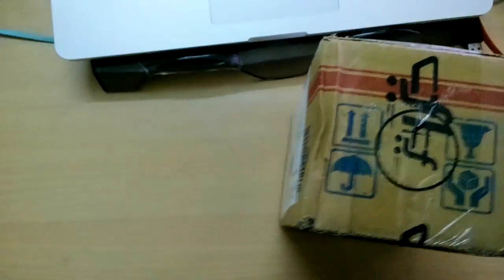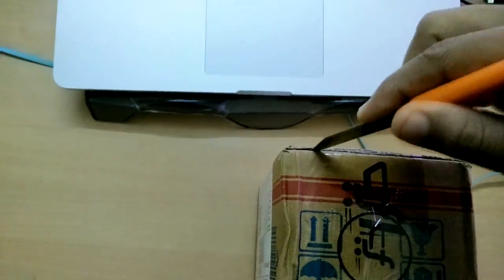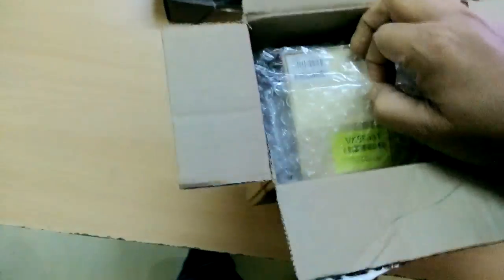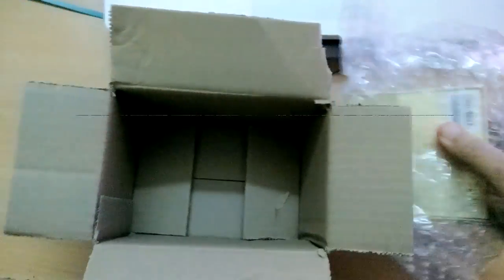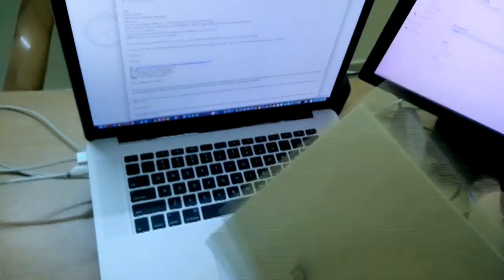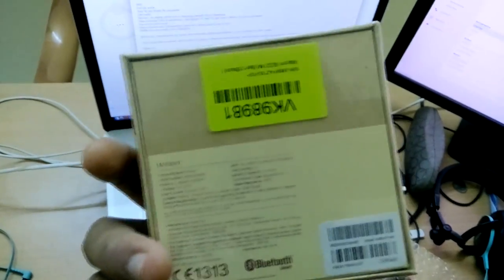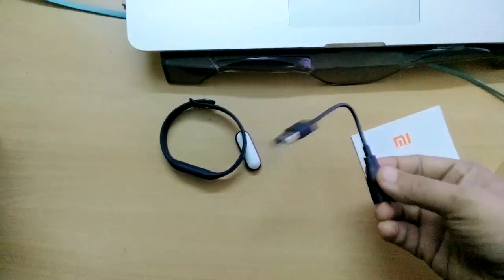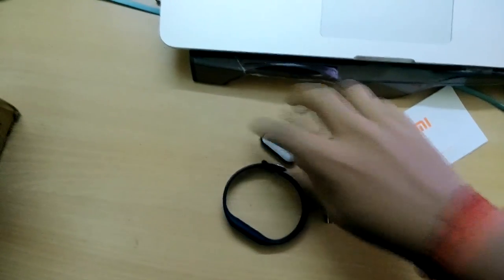Mi Band Price in India - Buy Mi Band online at Flipkart.com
UnBoxing Mi Band Buy Mi Band for Rs.999 online. Only Genuine Products. 30 Day Replacement Guarantee.